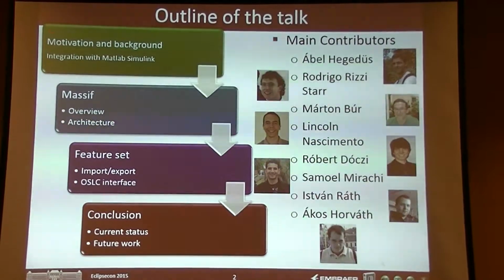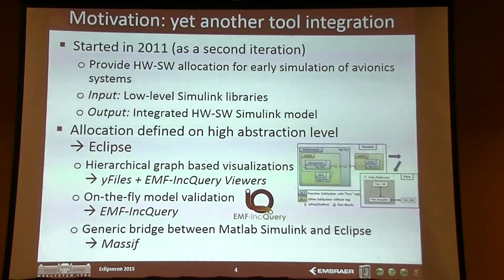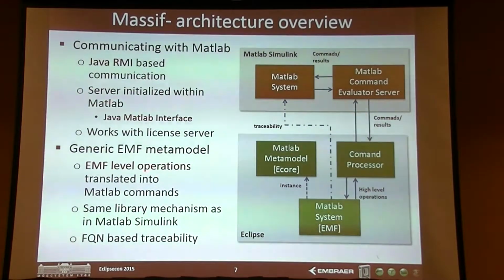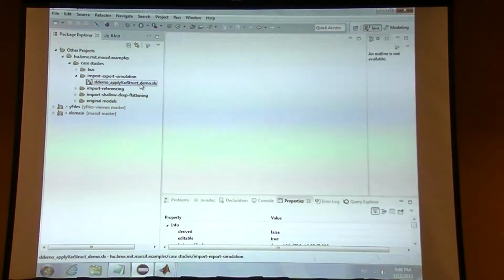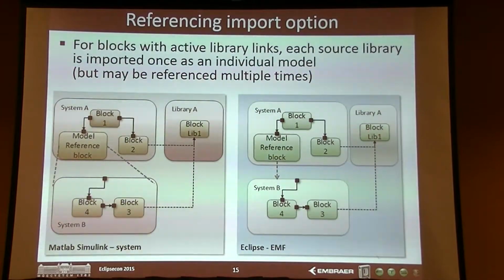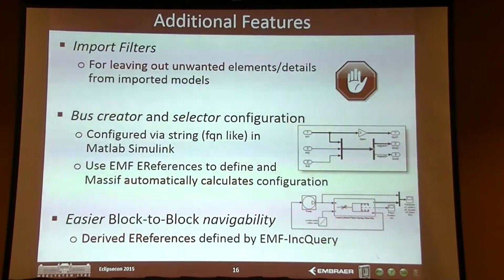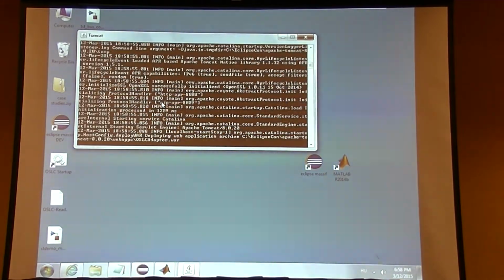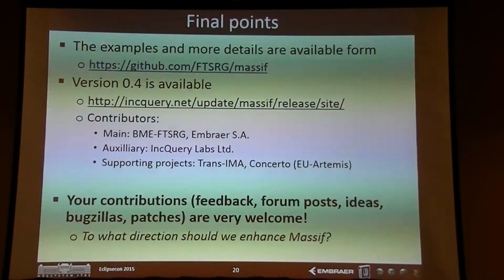Massif - the love child of Matlab Simulink and Eclipse